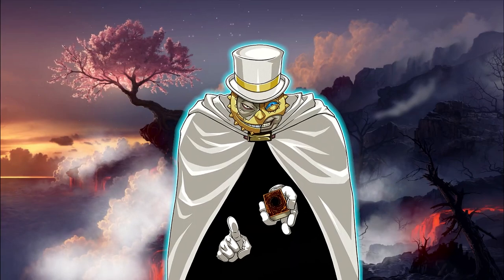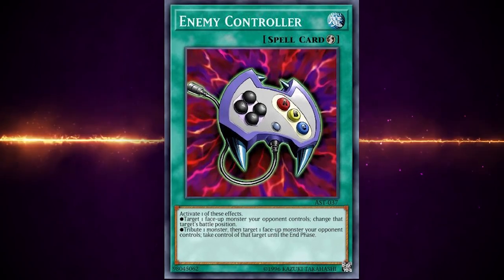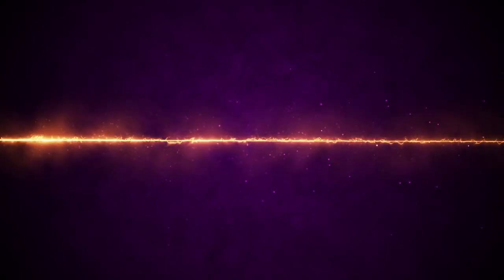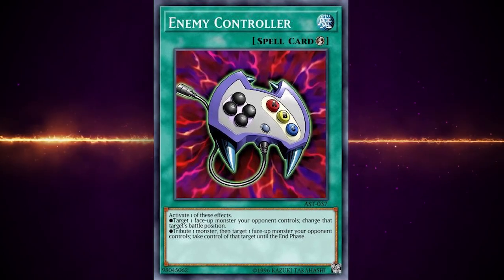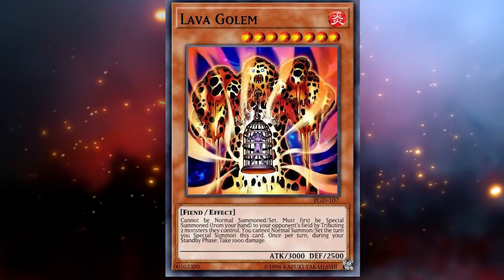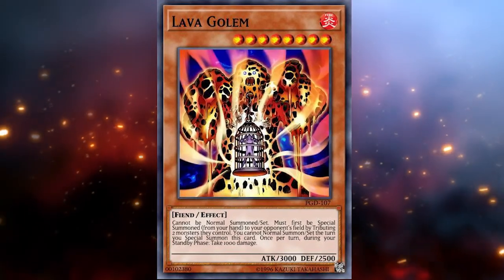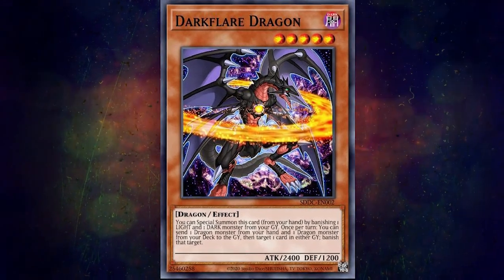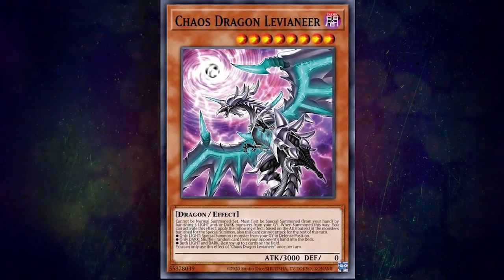Best Legendary Drop Cards | Yu-Gi-Oh! Duel Links | Part 1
Shoutout to the Channel Members: Jesse Broomell 👑& PotofGreedFan

We've gone over the best character level up cards, and squeezed what we could out of the Card Trader. So the next logical step is the Legendary Drop Reward Cards in Duel Links!

Background Music
First - Text Me Records
Greenz - Type.Raw